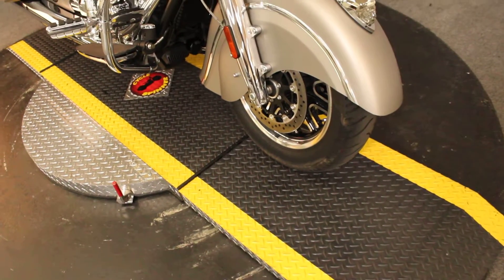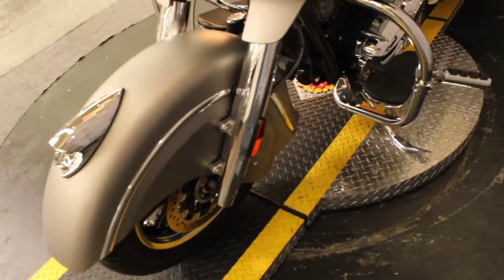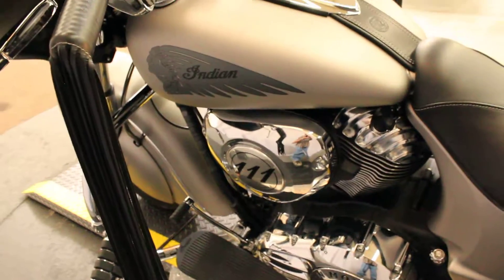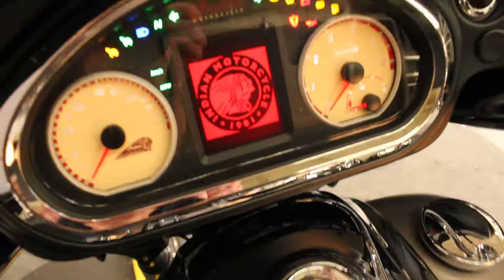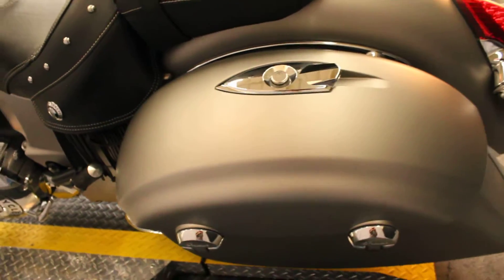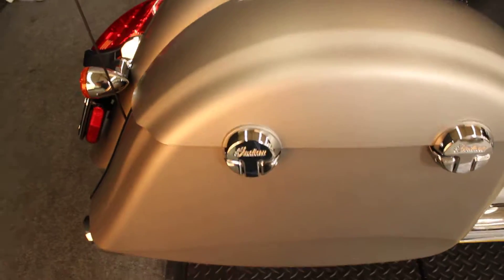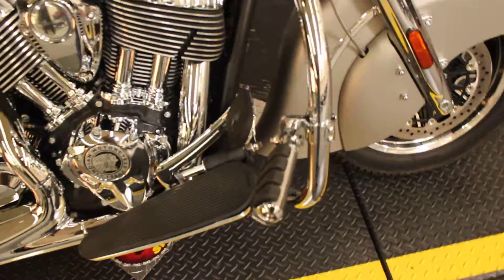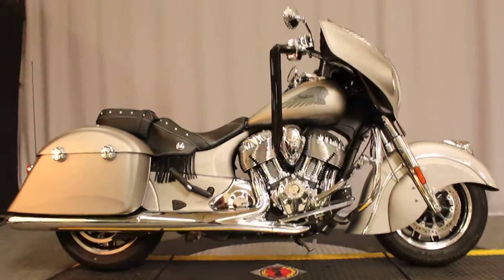2016 Chieftain Silver Smoke at North County Indian Motorcycle in San Marcos, CA